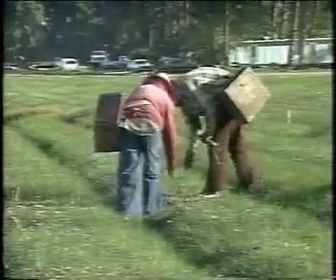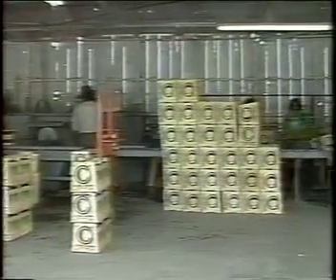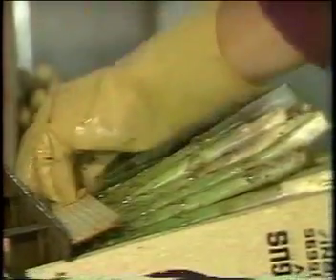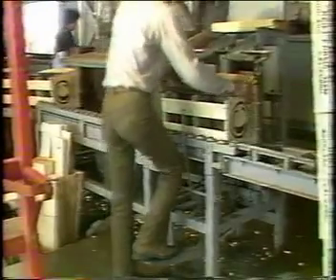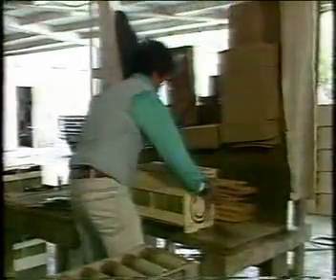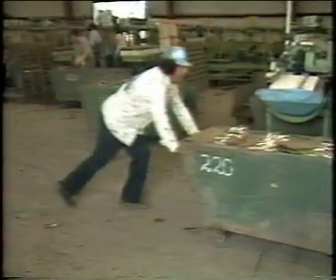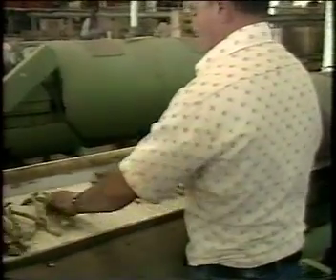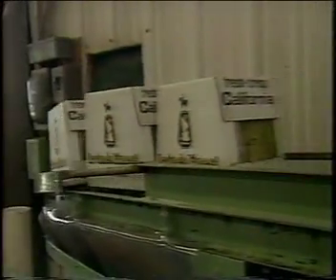Asparagus: Harvest and Postharvest Handling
Handling systems for fresh asparagus involve hand harvesting, which is crucial due to the crop's multiple seasonal harvests based on price and spear quality. The training covers storage, small-scale packing with conveyor belts, hydrocooling, washing, and trimming. It also includes size grading, specialized packaging such as tapered boxes and spacer plates, and meticulous handling to preserve quality during transit and storage. These steps ensure the freshness and premium quality of asparagus.